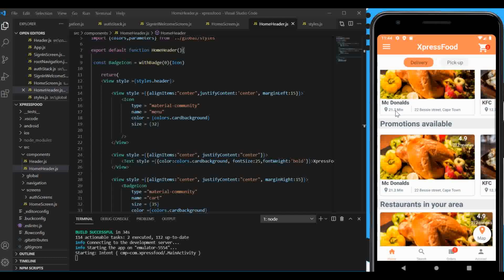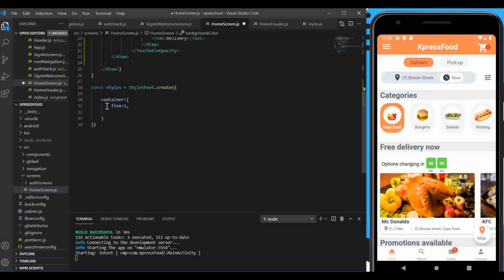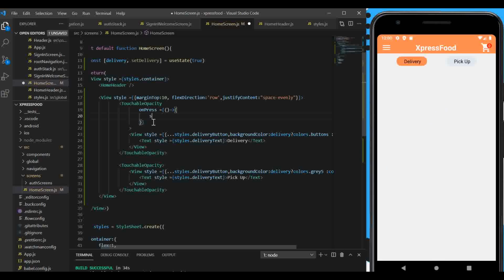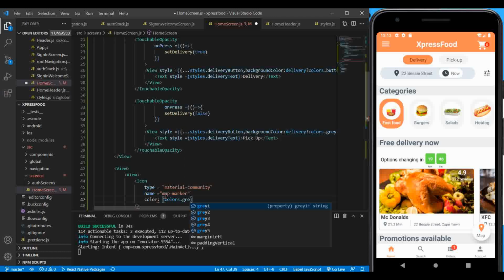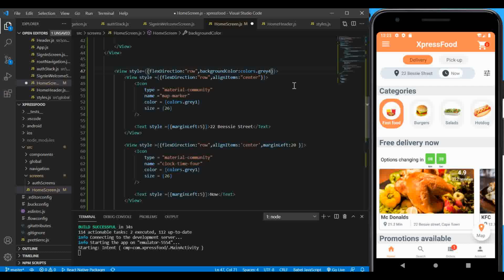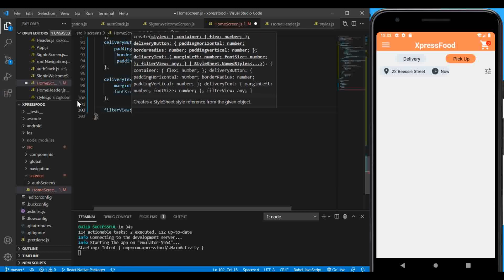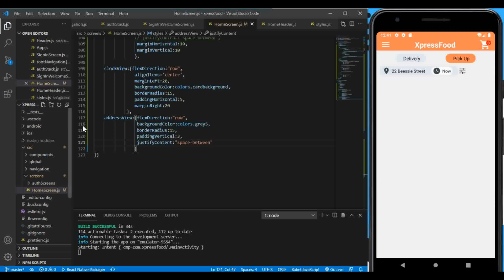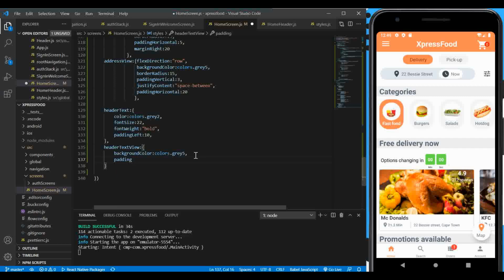Food Delivery App - React Native And Firebase : #8 Home Screen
This is Tutorial No:08  which is a continuity of a series of tutorial on building a complete  Food Delivery App with React Native and Firebase.

There are about 45 screens that make up this project . In this Video , we will continue coding the Home Screen